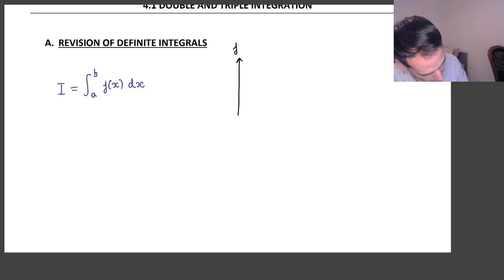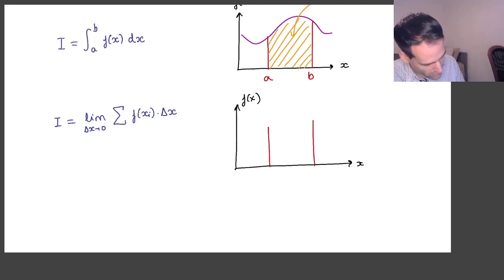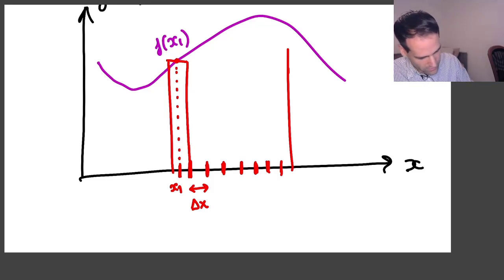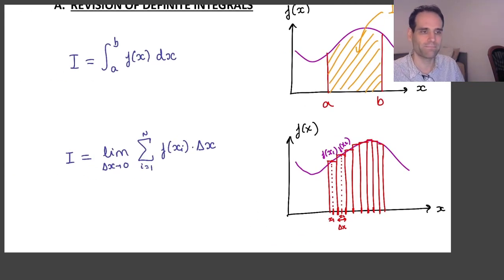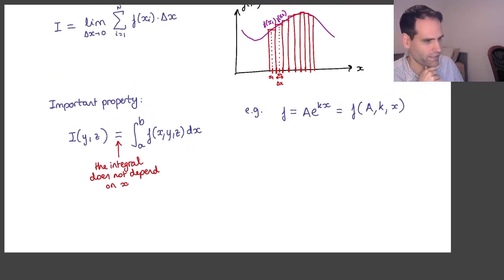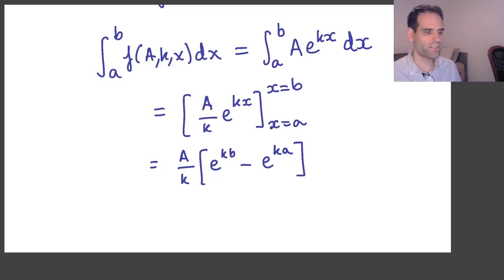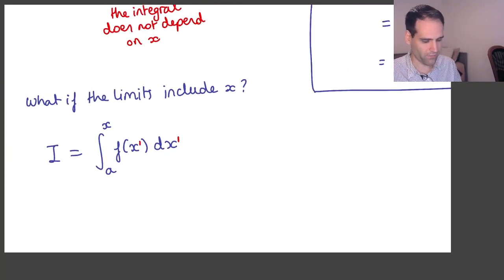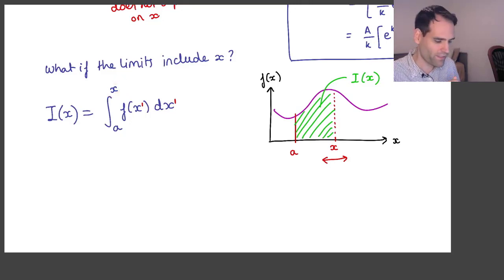4.1 Multiple Integration - #02 Revision of 1D Integrals